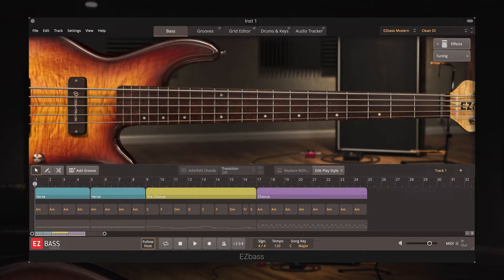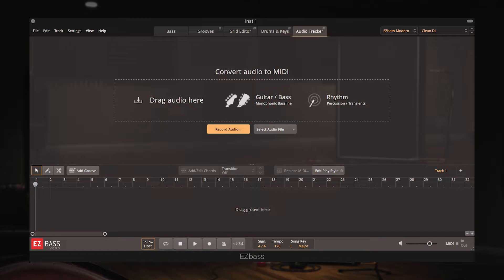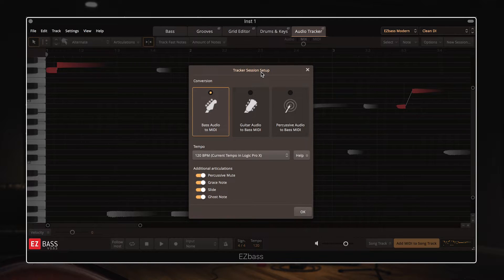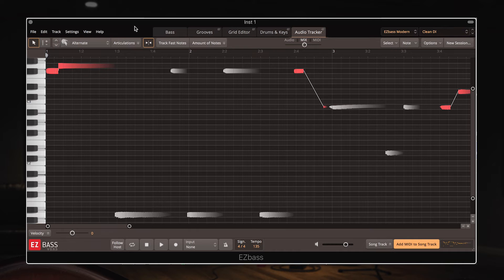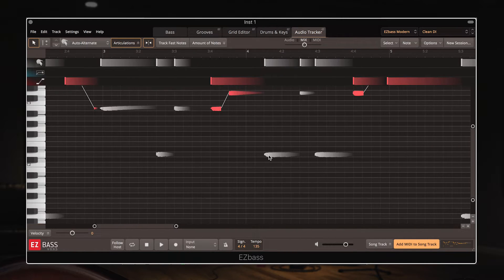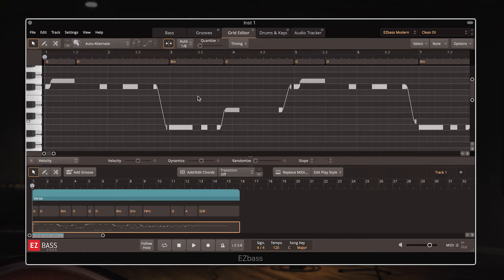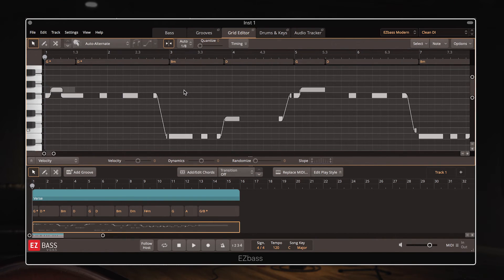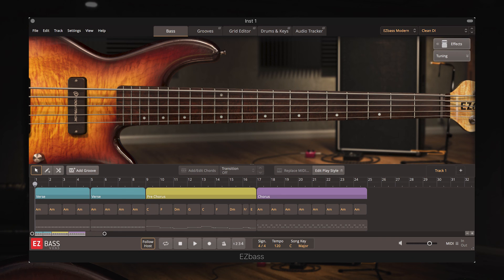Toontrack EZbass bass guitar software plugin - The Audio Tracker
In this video, we take a look at the Audio Tracker tab of Toontrack's awesome virtual bass guitar software EZBass.

Turn anything into a bass. Well, almost at least! The ‘Audio Tracker’ was designed to mainly handle monophonic guitar or bass audio, but it also has a deep understanding for rhythmic material. In effect, this means you can use an already recorded guitar, bass or percussive performance, import it to EZbass and have it seamlessly ‘translate’ it to MIDI that you can continue to perfect using the tools available in the software. You can even record your own audio, right inside EZbass!

Toontrack EZbass is the first bass virtual instrument of its kind with a pristine sound and fundamental features for effortlessly adding bass guitar to your songs. In short, buy EZbass and you'll be making killer bass guitar tracks in seconds!